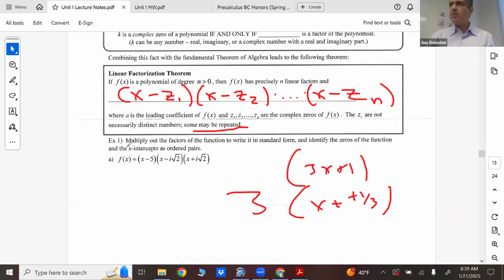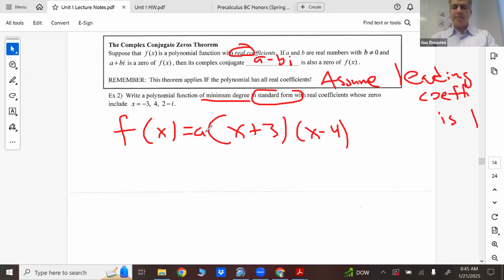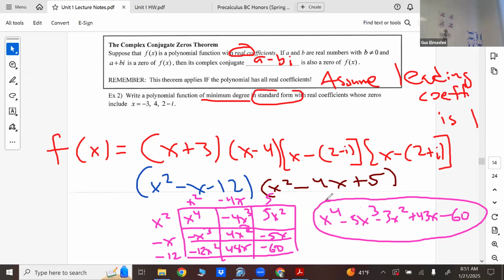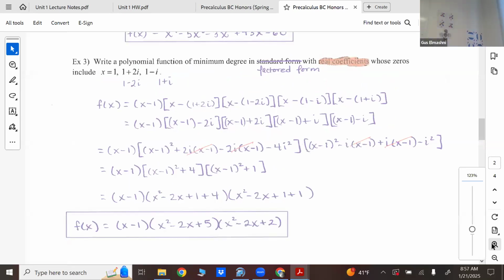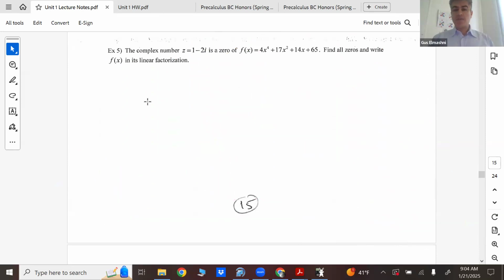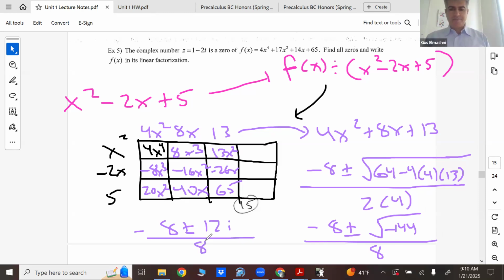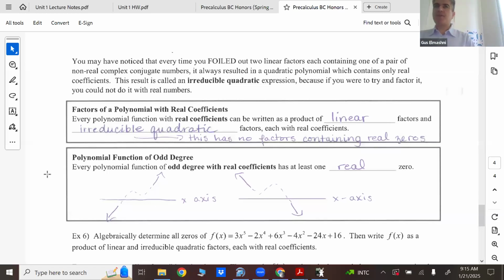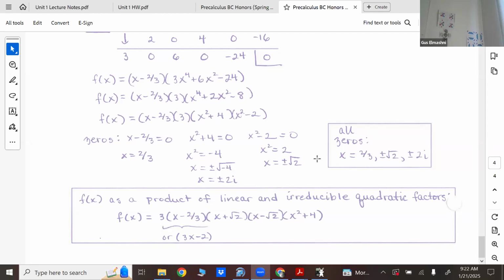Precalculus BC Honors Unit 1 Lesson 6 Spring 2025